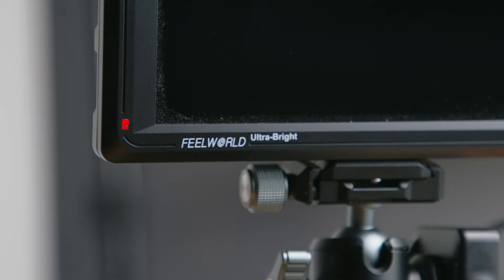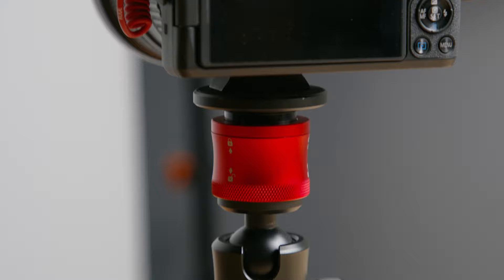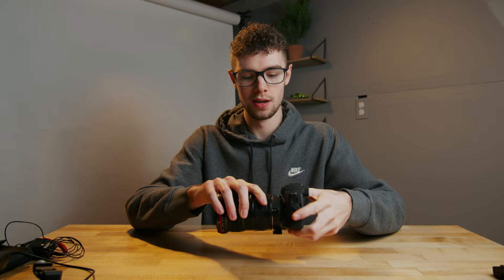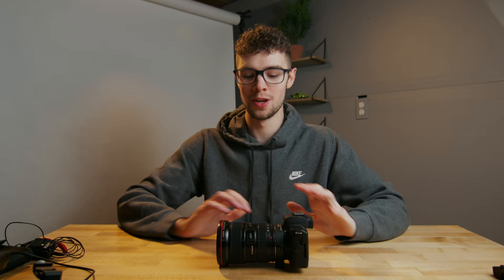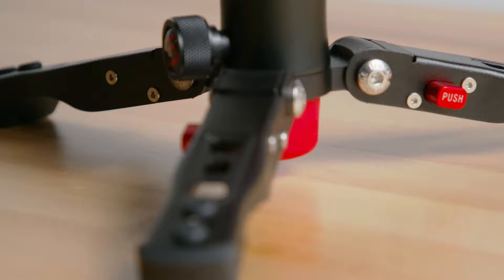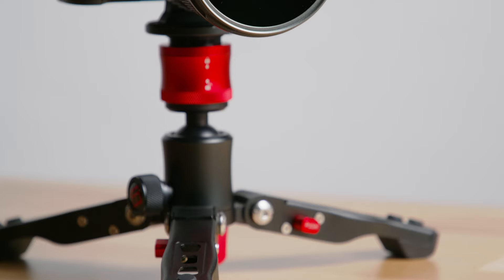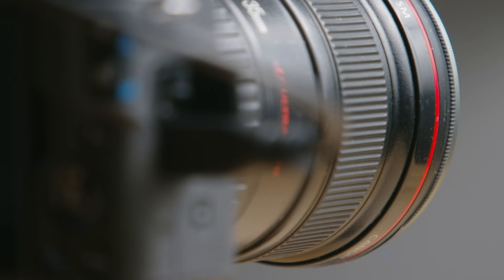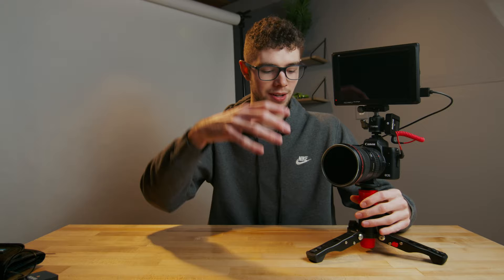Building The Ultimate Canon M50 Vlogging Rig!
This is the ultimate Canon M50 vlog setup! Check below for a full list of the parts I used!

ND Filters
Mini Tripod
Wireless Mic System
Lav Mic
SD Card